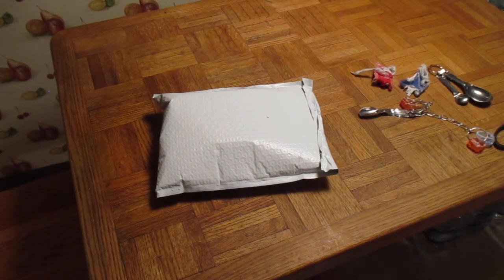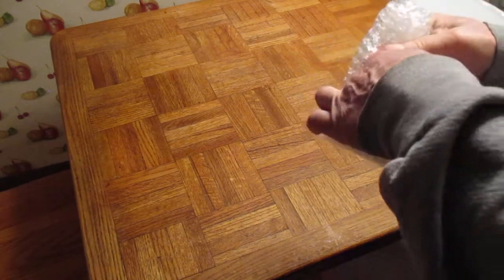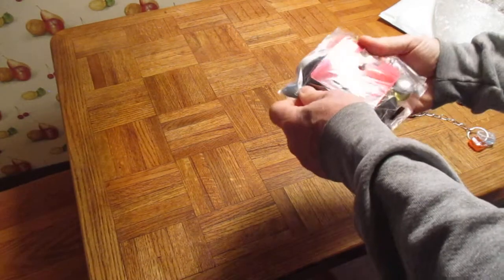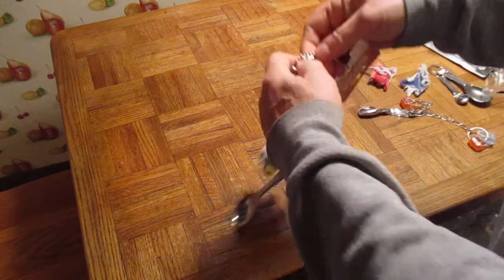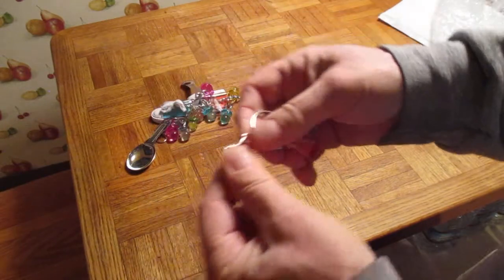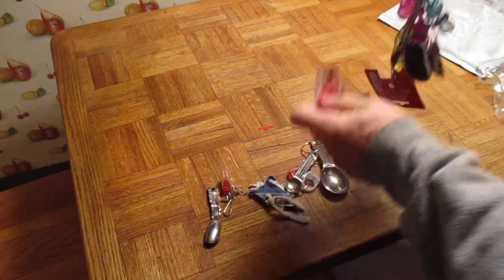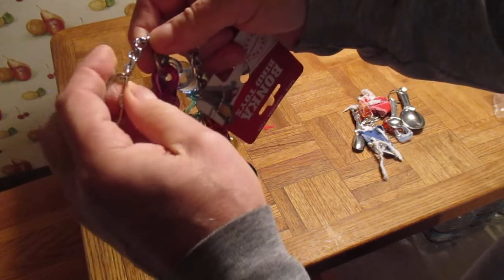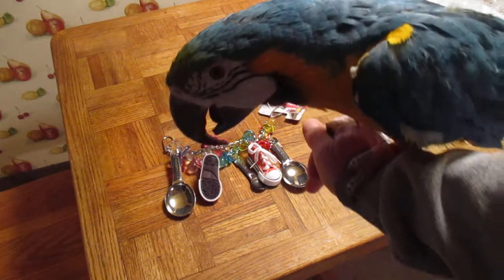New Toy For My Blue And Gold Macaw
Bonka Bird Toys. Good Quality Toys